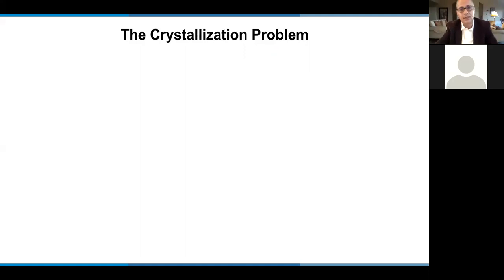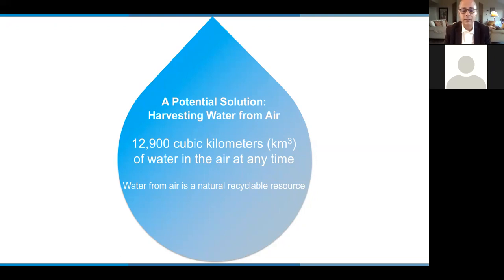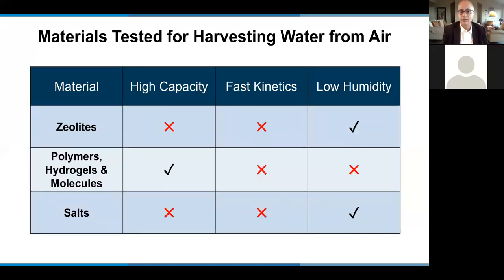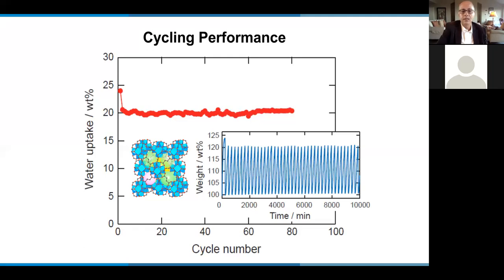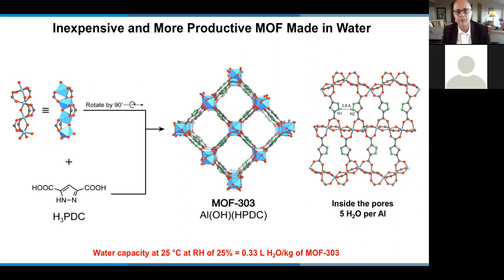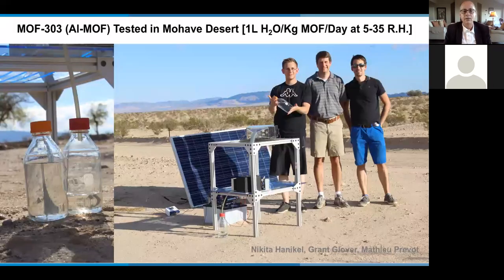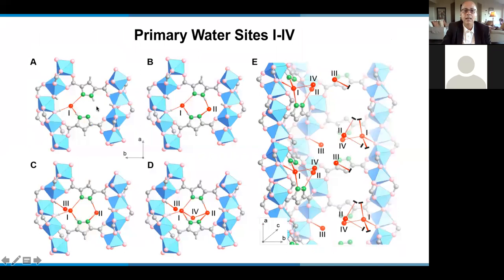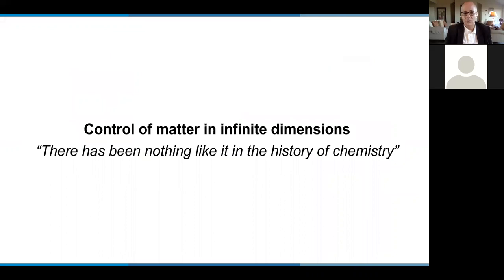Omar M. Yaghi - Lecture 4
Tuesday 30: Water Harvesting from Air Anytime Anywhere
2021 International Solvay Chair in Chemistry